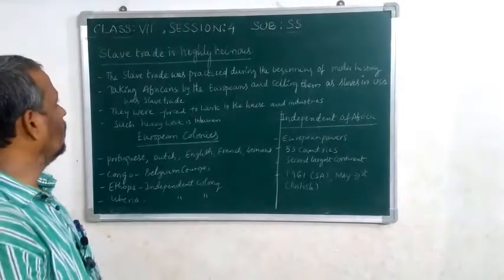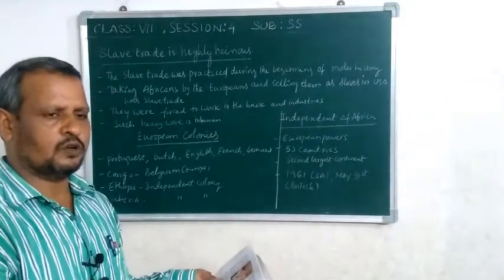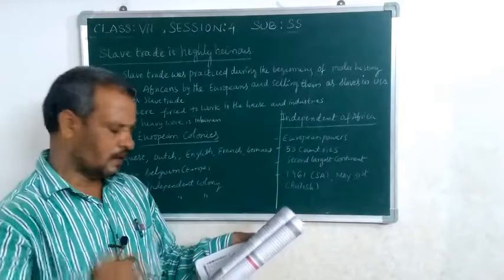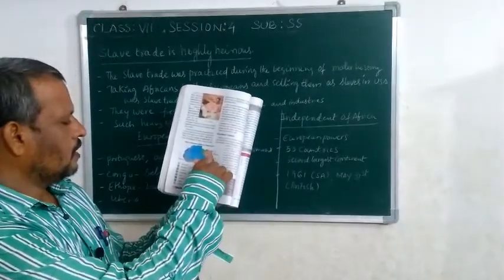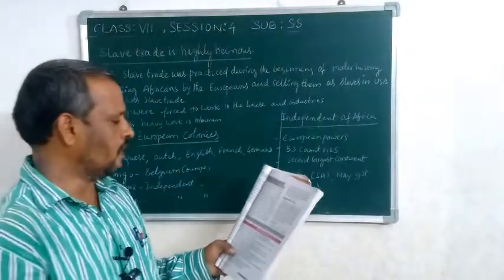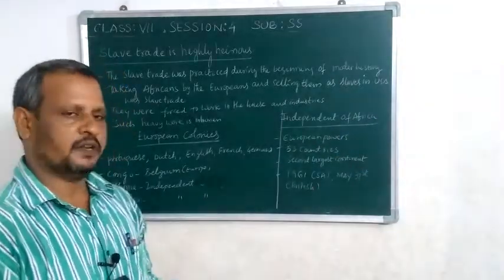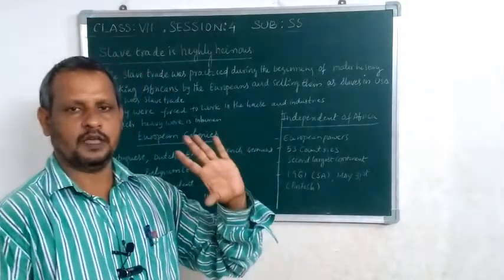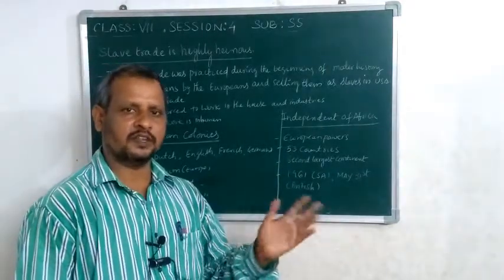Class 7 SOCIAL Video 7